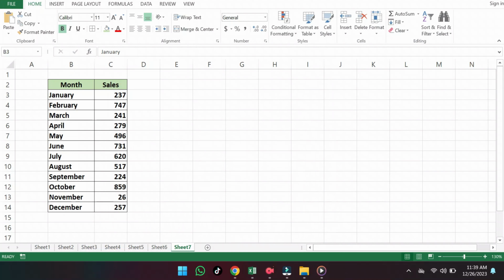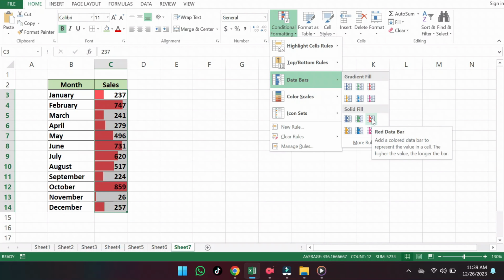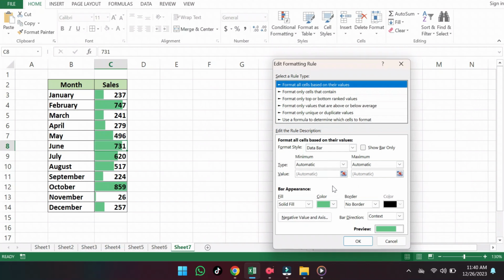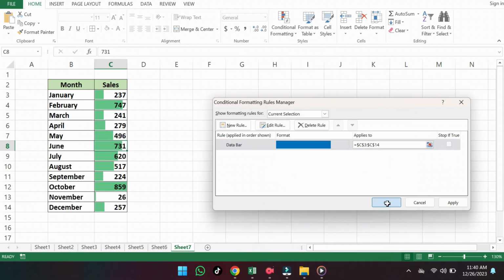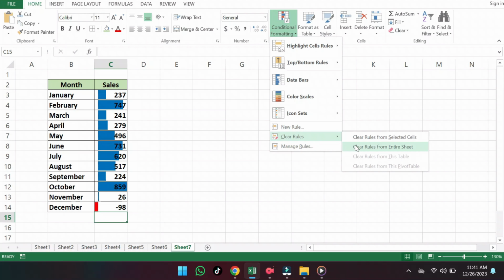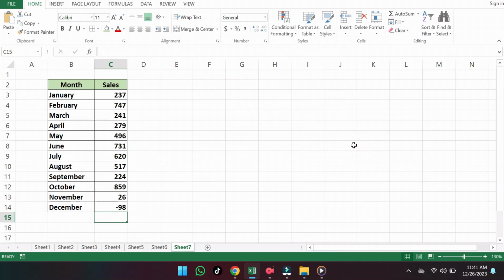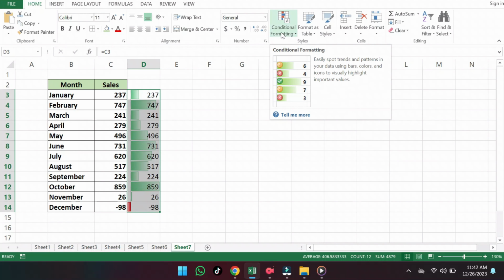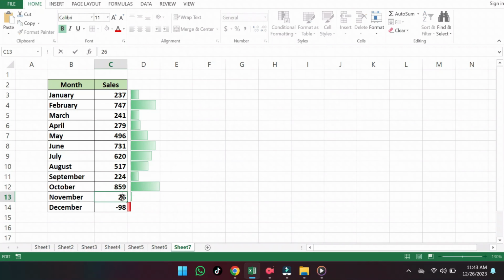How to Use Data Bars in Excel | Microsoft Excel Tutorial (2027)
In this video I show you how you can start using data bars in Microsoft Excel. I show you everything that you need to learn about this software.